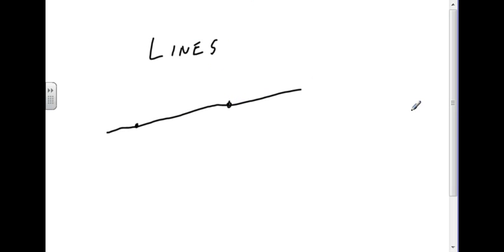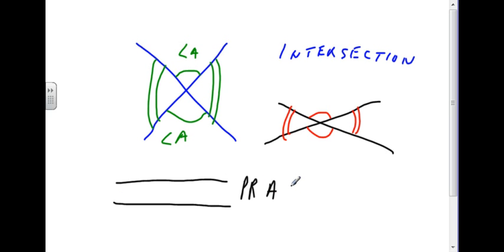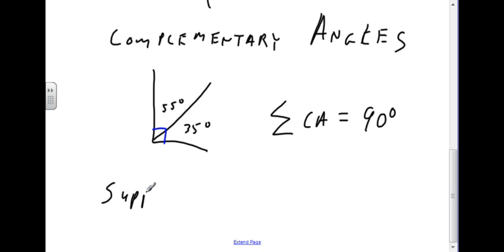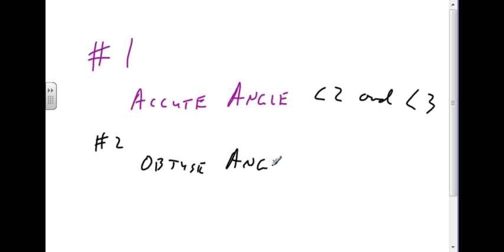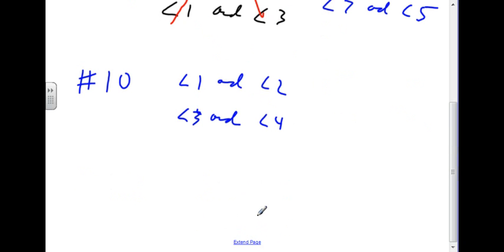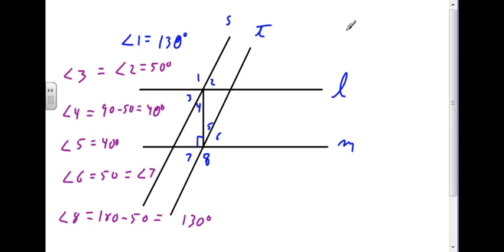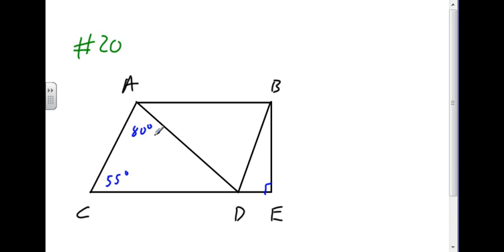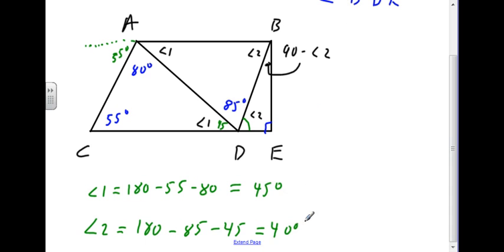Tech Math II Chapter 2 Section 1